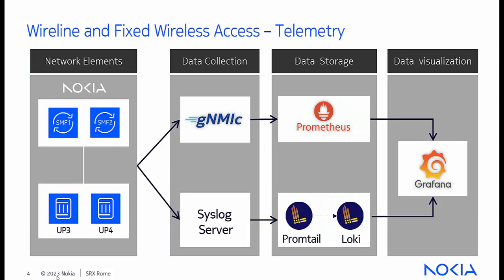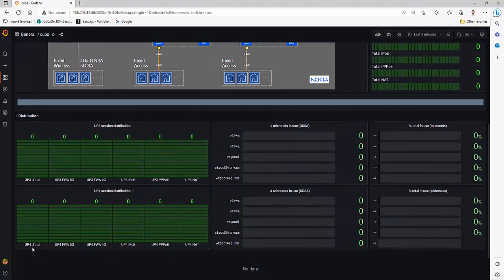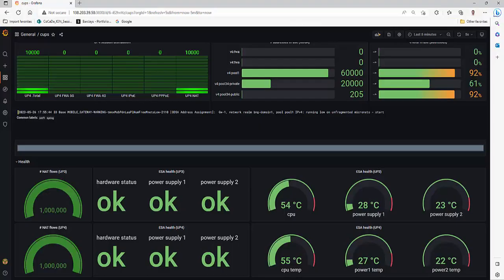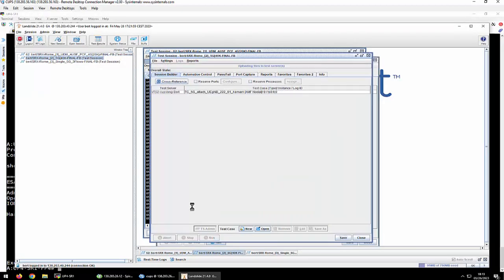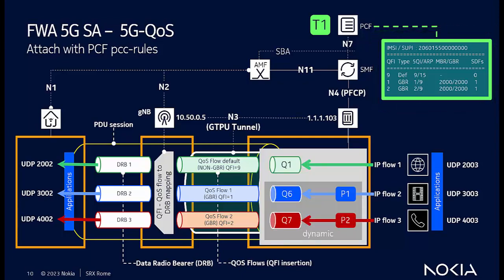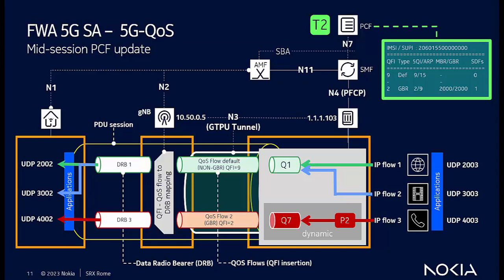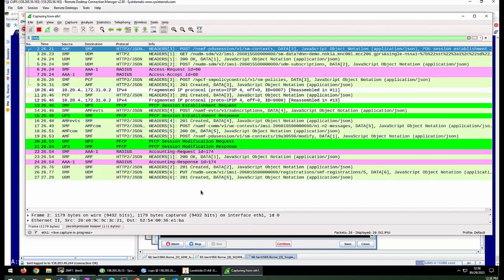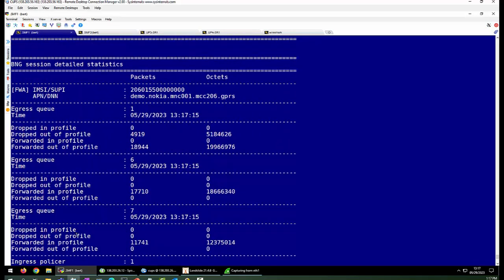Demonstration of Nokia Multi-Access Gateway for scaling broadband services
Discover how you can deliver a seamless broadband experience by cost effectively scaling wireline and fixed-wireless broadband services with our Multi-Access Gateway.
The demonstration shows how Control and User Plane separation (CUPS) can be used to support a mix of different sessions (e.g. PPPoE, IPoE, NAT, 4G , 5G NSA and 5G SA).